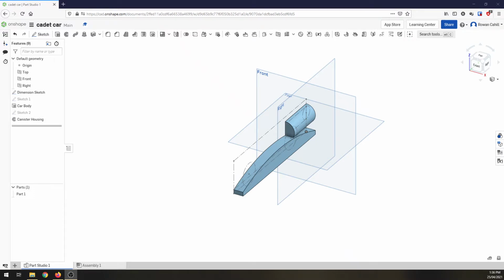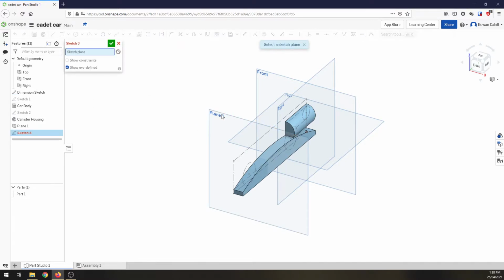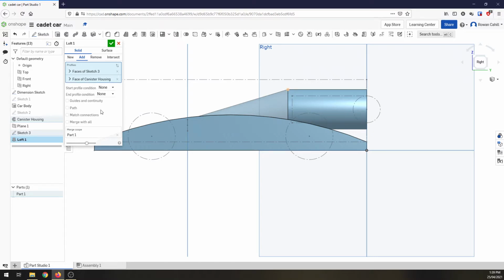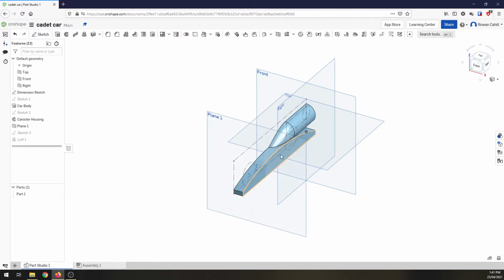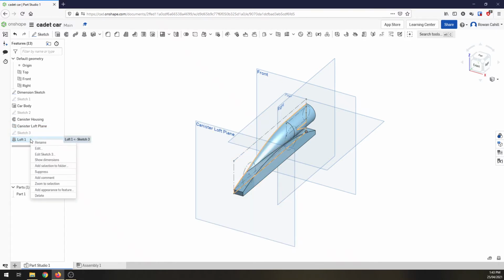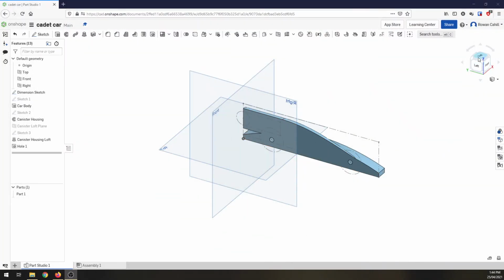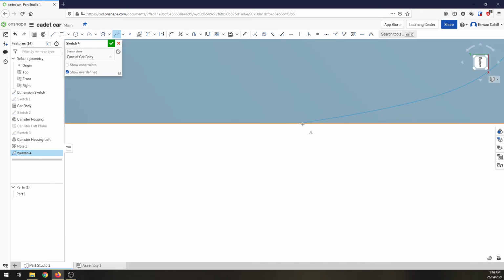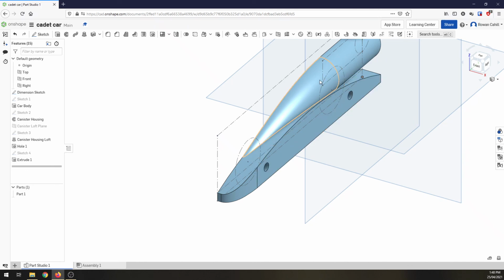Advanced F1 in Schools Cadet Car - pt2. Canister & Axle Holes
Modelling a cadet class car design in Onshape.com.
Part 2 - creating the canister loft and axle holes